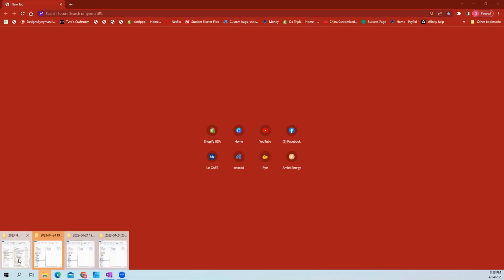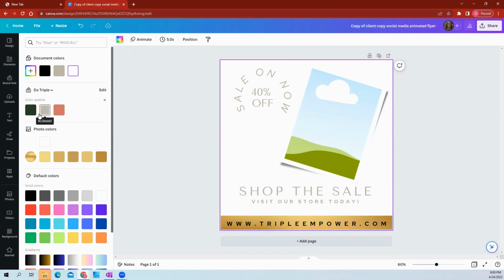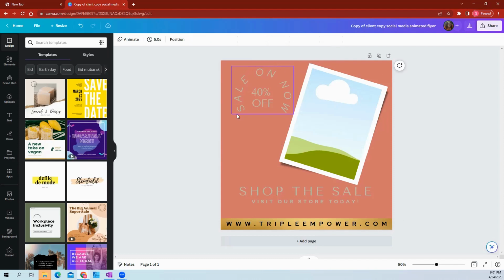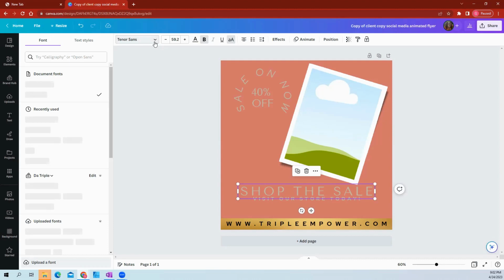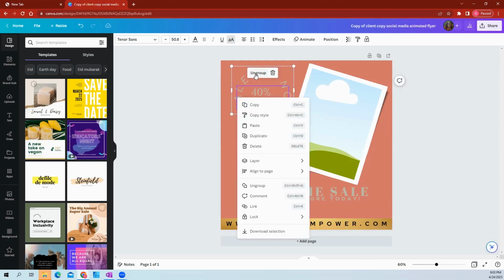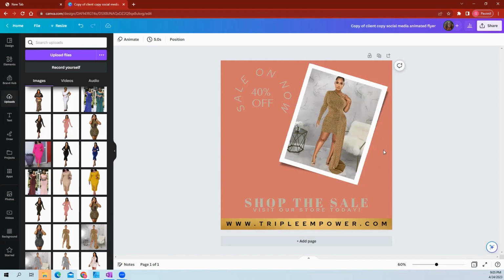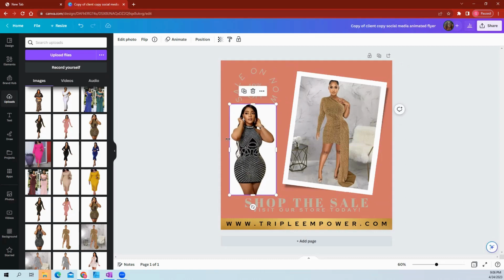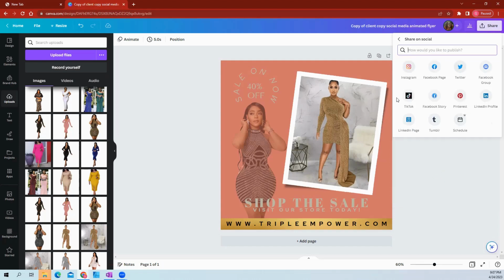How To Market Your Brand As A 500 Fortune Company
Learn how to quickly make stunning flyers without any design knowledge in a matter of minutes. In this video tutorial, I'm going to show you exactly how to create an eye-catching flyer using Canvas in just less than 3 mins - no more trying to figure out complicated design software! Stop wasting time & start boosting your digital marketing & branding today!